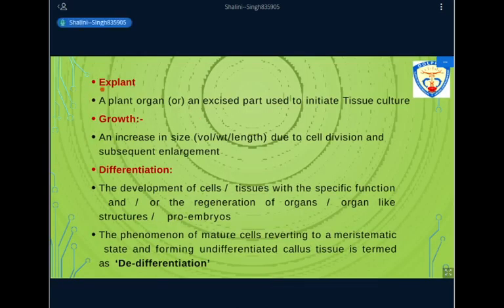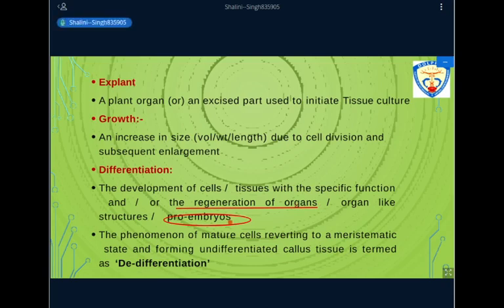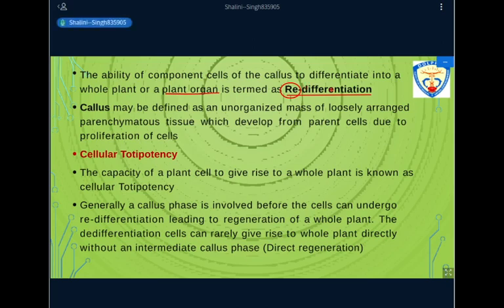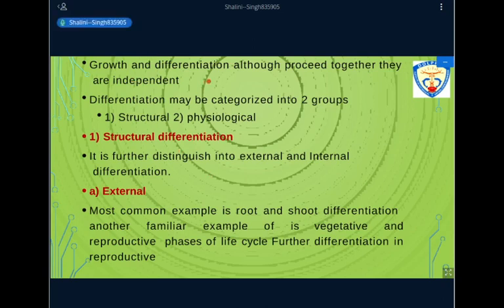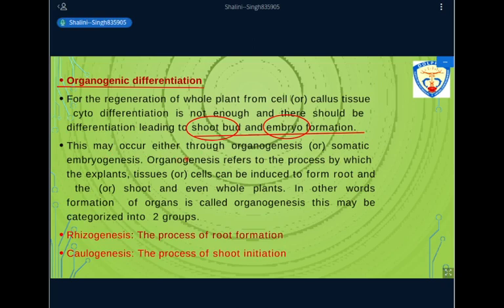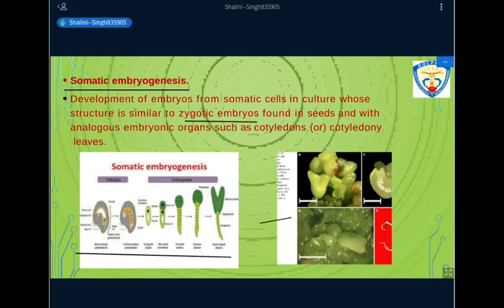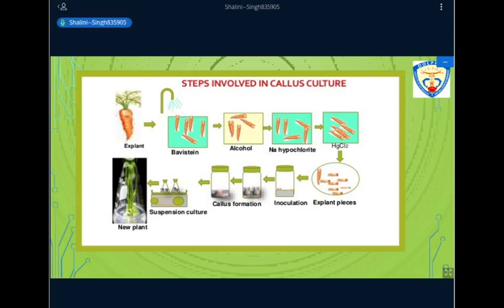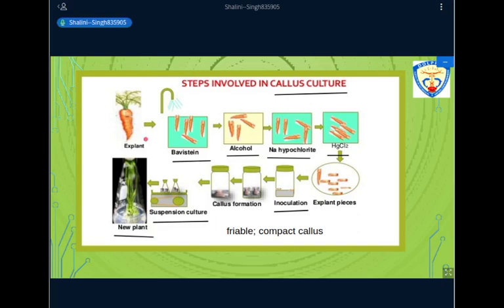Terminology in Biotechnology